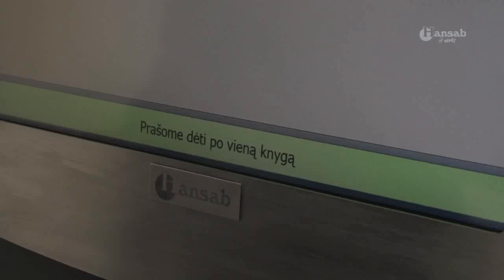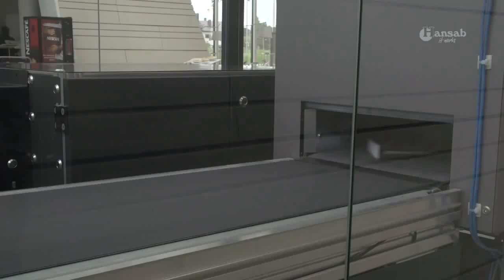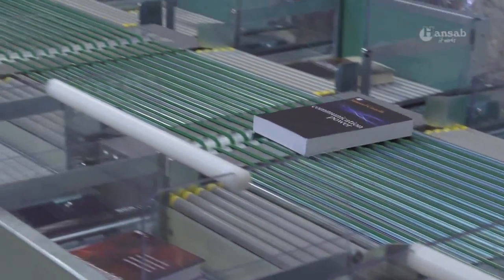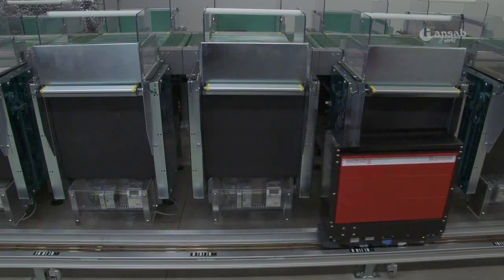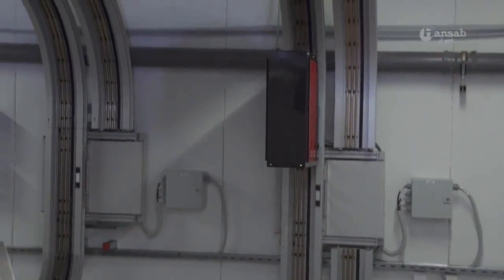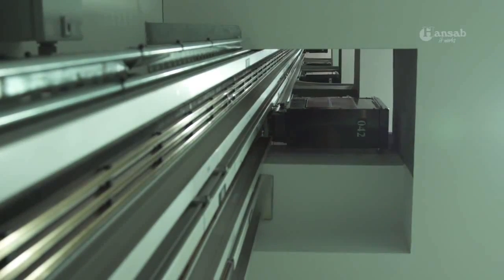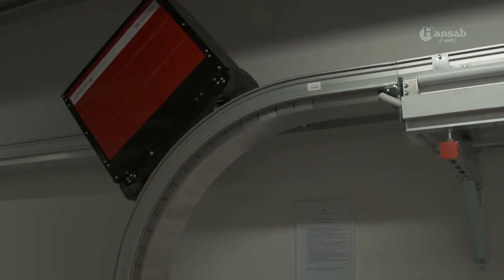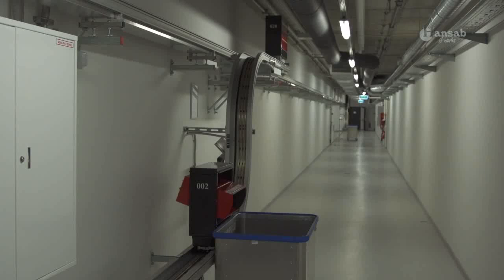Telelift Vilnius Library - ADAL Container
book transportation with UniCar automated track conveyor system using ADAL container.